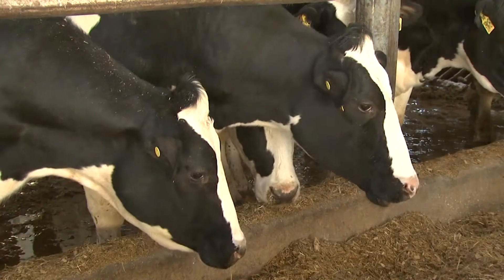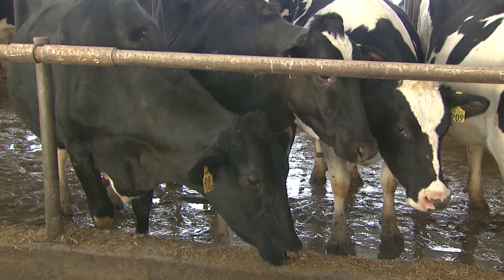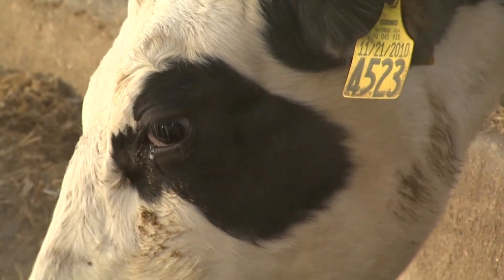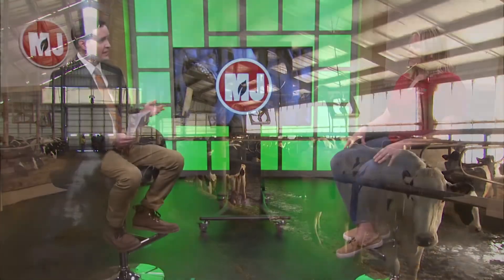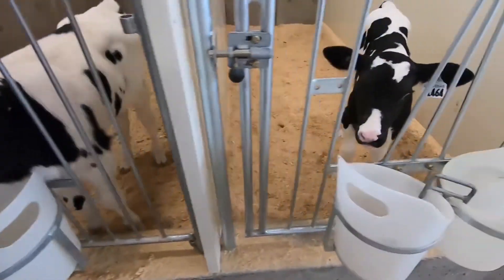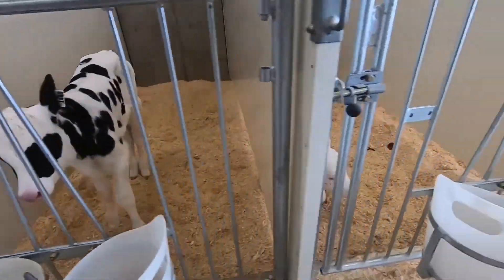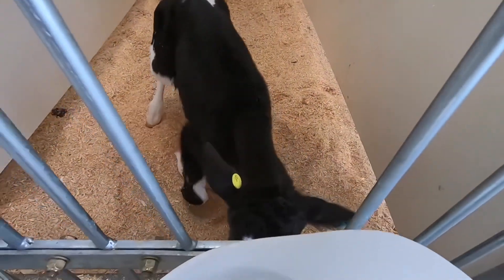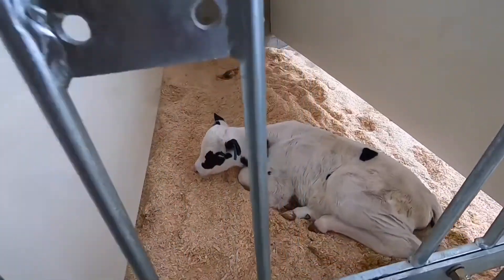Cold Weather Dairy Preps | Kim Clark | November 06, 2020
Nebraska Extension Educator Kim Clark explains how the energy needs for dairy cows change when the weather gets colder. Kim also offers the best ways to keep calves safe and healthy during the winter.